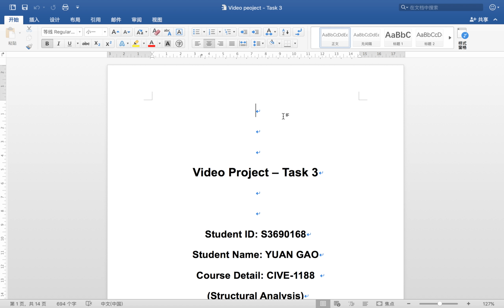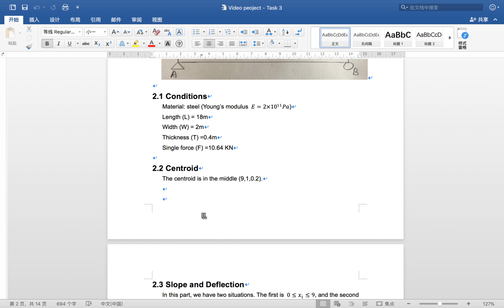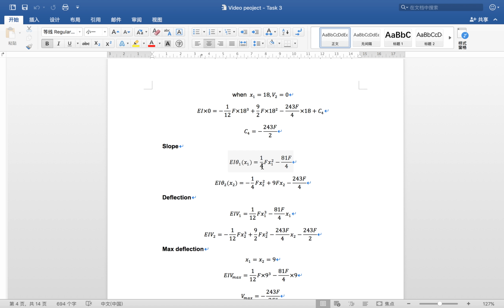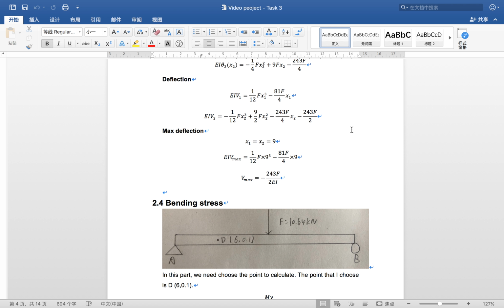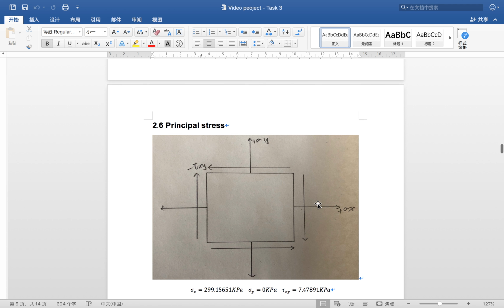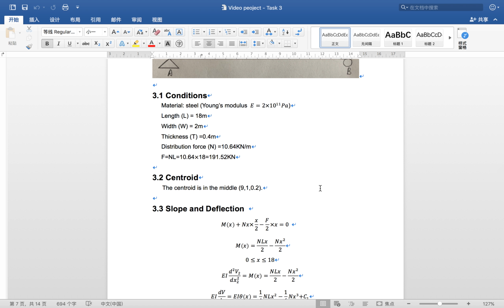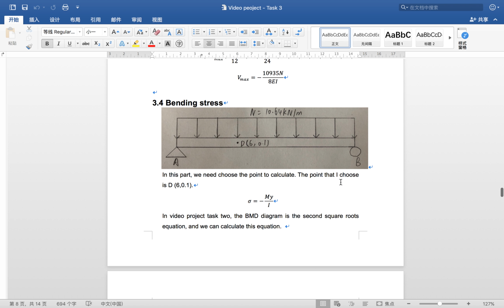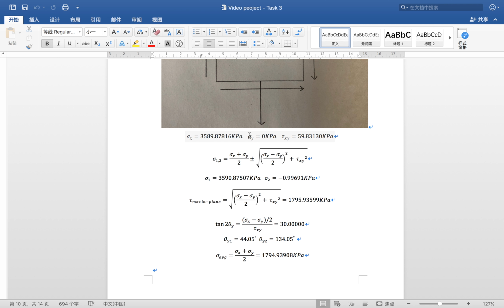Video Project Task 3